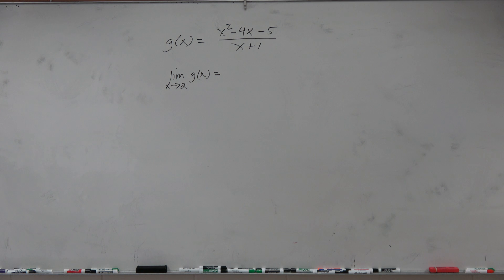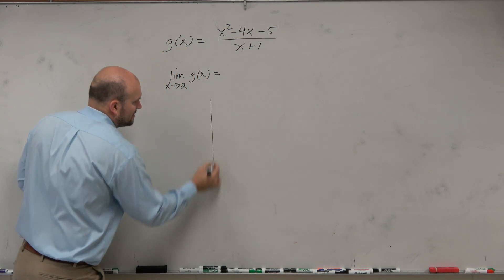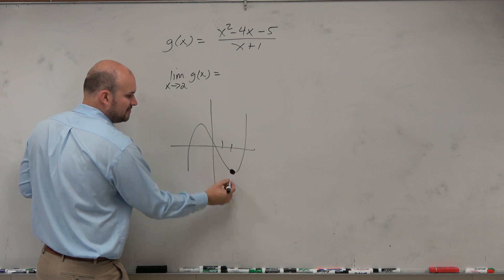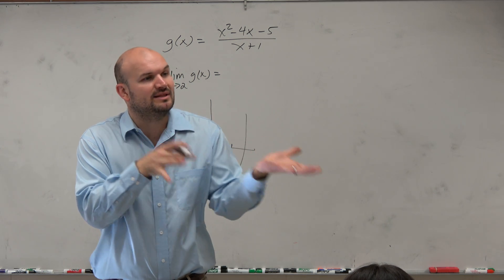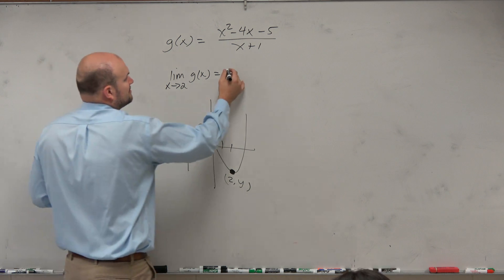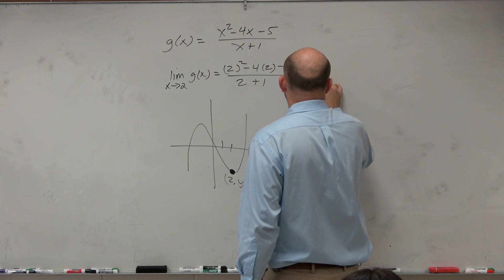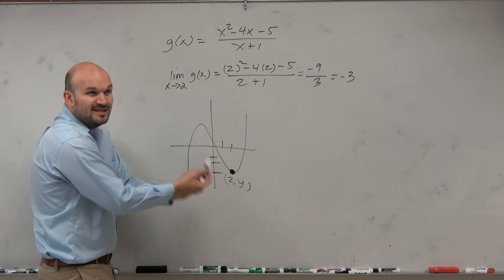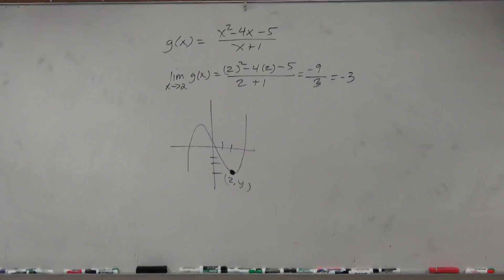Learn how to evaluate the limit using direct substitution